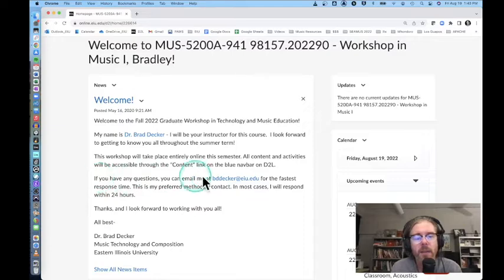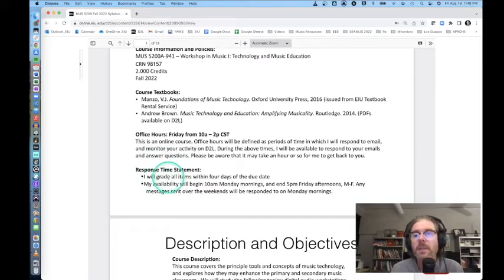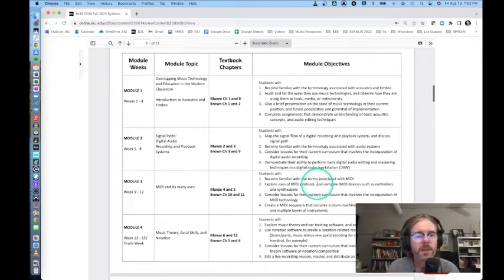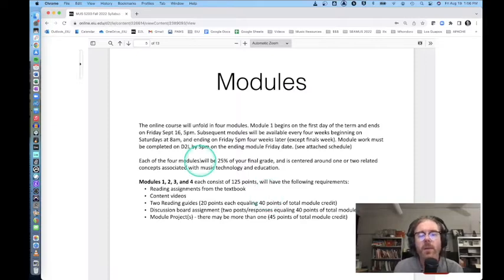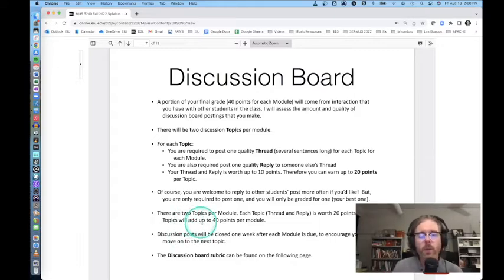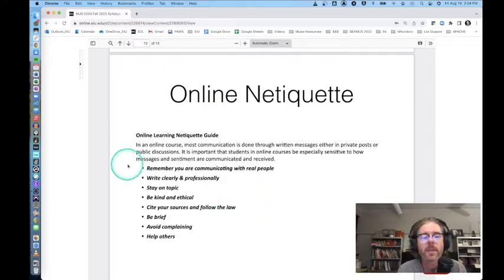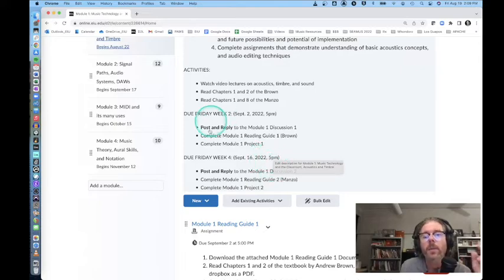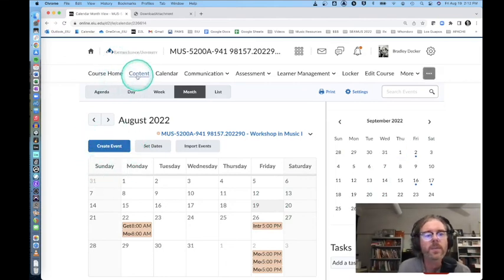Video: MUS 5200A Intro and Syllabus Fall 2022